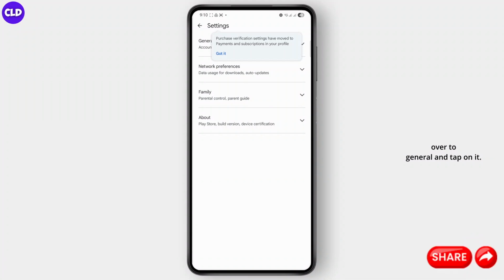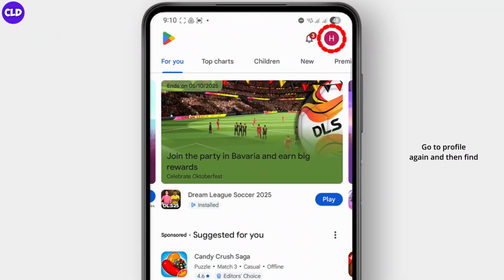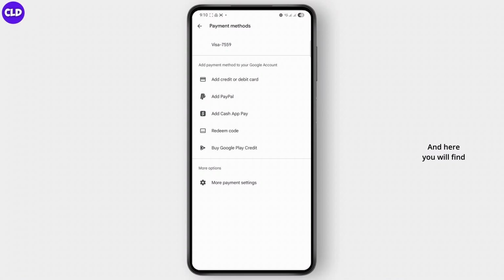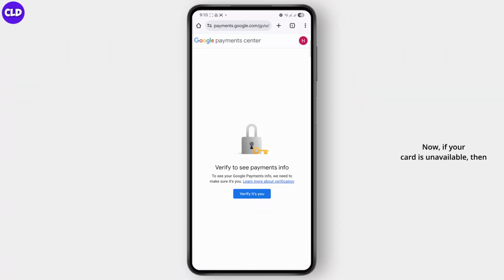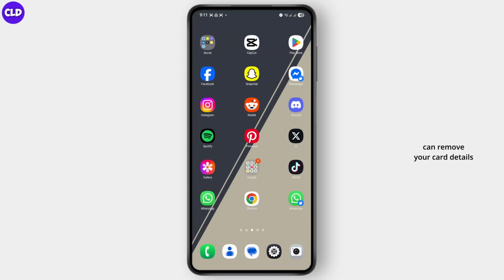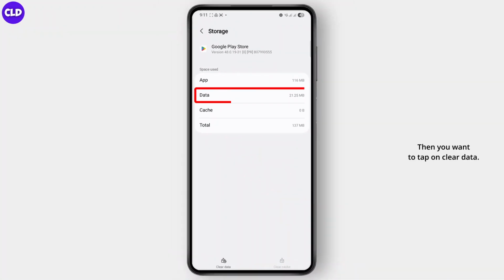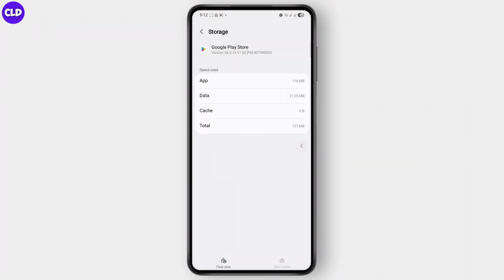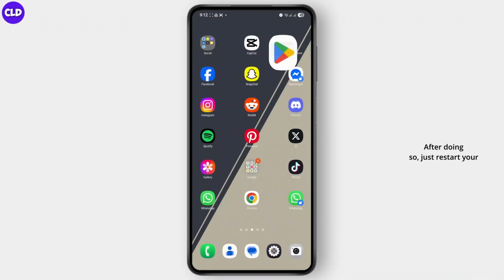How to Fix Google Play Store Billing Payment Unavailable Problem?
Want to fix the Google Play Store billing payment unavailable problem on your device? This video will guide you through the steps on how to fix the Google Play Store billing payment unavailable issue quickly and easily. Whether you're asking, "How do I fix Google Play billing unavailable?" or need help resolving payment errors in the Play Store, this tutorial has you covered. Learn the steps to restore your billing access and get back to making purchases without issues. Watch now to see how you can fix Google Play Store billing payment unavailable problem today!

Timestamps:
00:00 How to Fix Google Play Store Billing Payment Unavailable Problem
00:06 How Do I Fix Google Play Billing Unavailable Issue?

Keywords: how to fix Google Play Store billing payment unavailable fix Google Play billing unavailable Play Store payment problem Google Play billing error